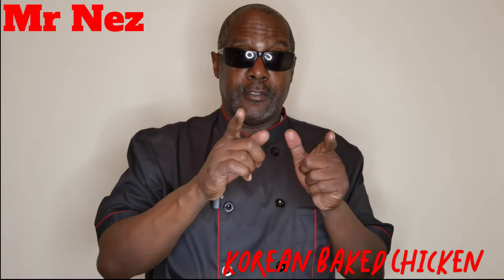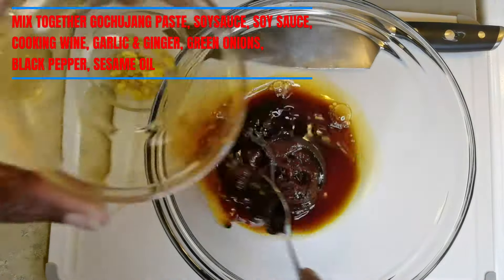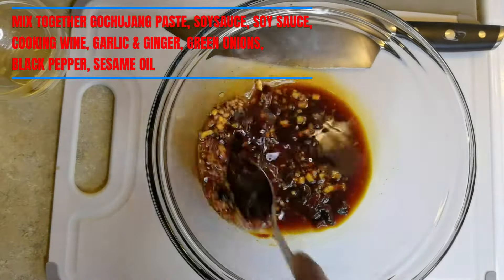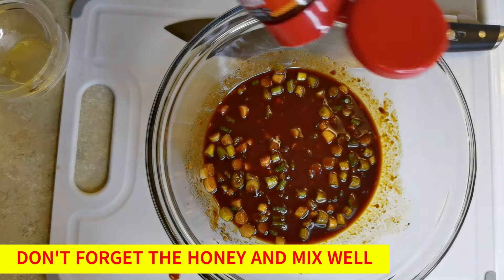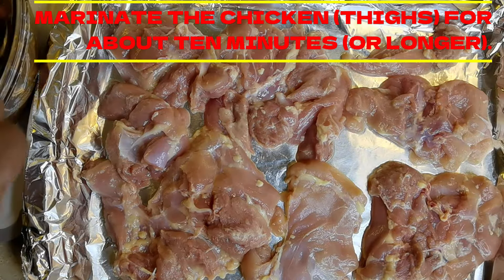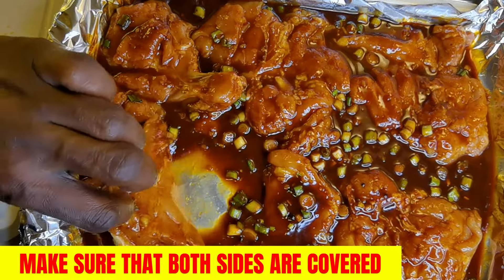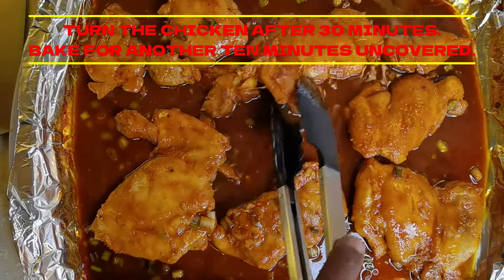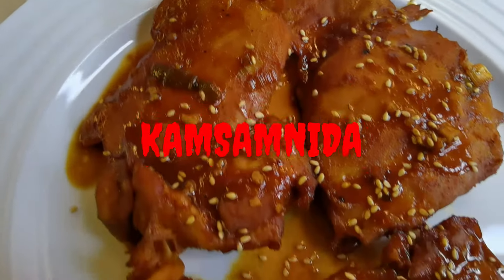The BEST GOCHUJANG CHICKEN Recipe for a Juicy Twist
Looking for a delicious new recipe to try? Check out this must-try baked Gochujang chicken, with a spicy and flavorful Korean twist! Perfect for your next dinner idea.

Ingredients:
2lbs Chicken Thighs(Boneless)
1/4 Cup Gochujang Hot Pepper Paste
1/4 Cup Soy Sauce
2 TBSP Cooking Wine
4 Cloves Garlic (Chopped)
1 inch Ginger (Chopped)
1 Bunch Green Onions
1 tsp Black Pepper
1 TBSP Sesame Oil
3 TBSP Hot Honey
Side dish of your choice